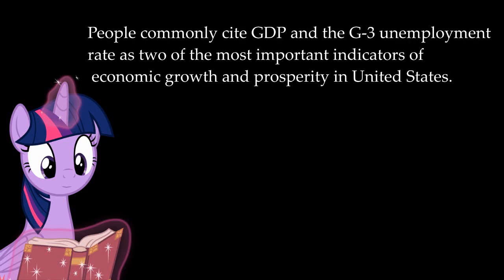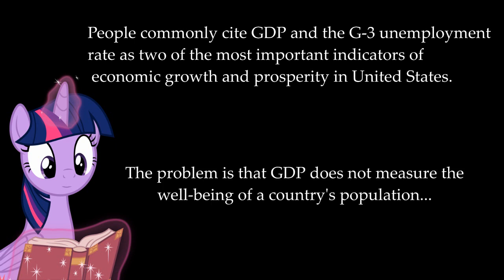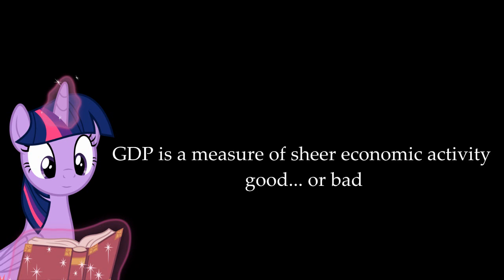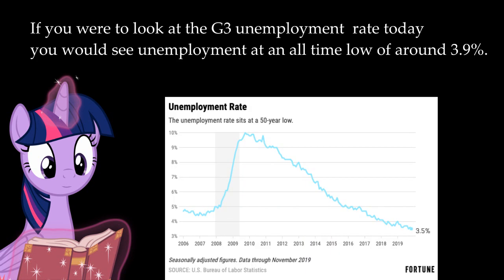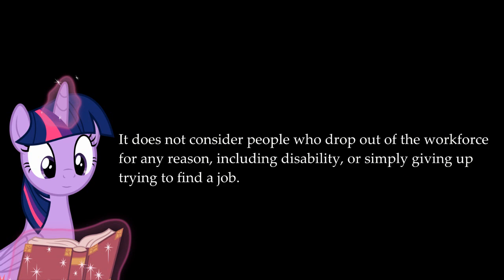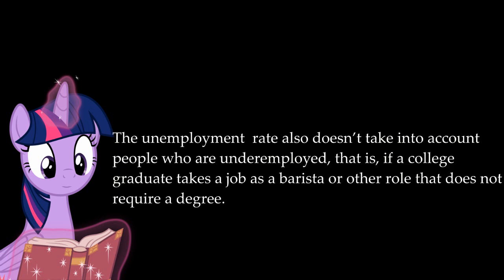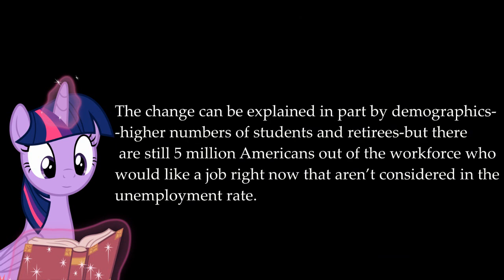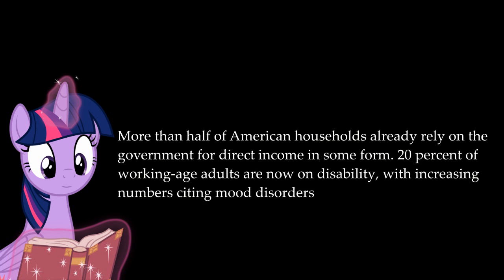Twilight Sparkle Explains the US Economic Indicators (Artificial Intelligence)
Robots will our friends until they don't need us anymore.

Excerpt from The War on Normal People.